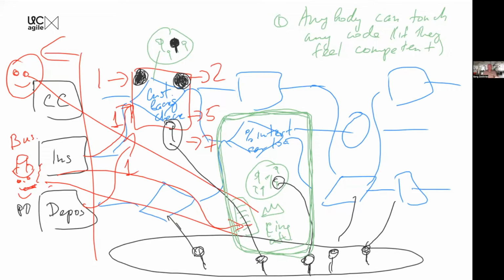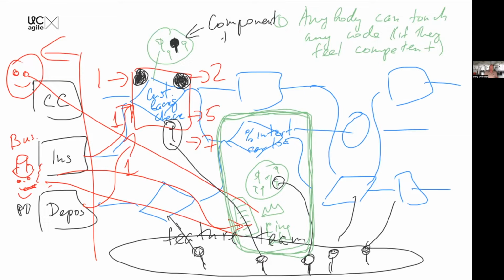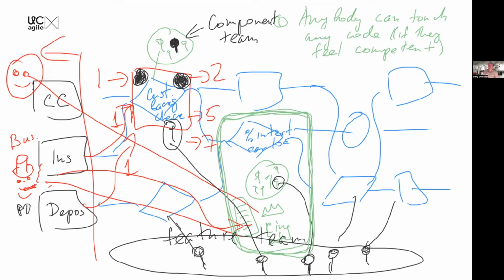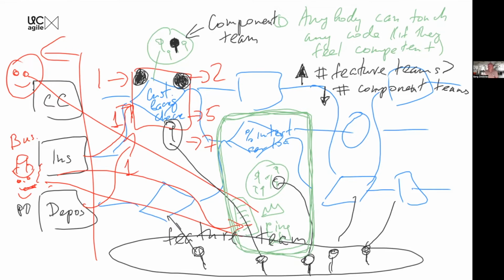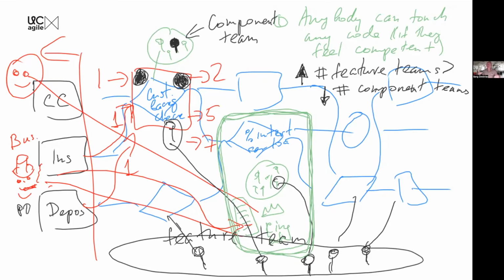Scrum Teams: Feature Teams vs. Component Teams | UC Agile Webinar Series | Sergey Dmitriev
What is the difference between Feature Teams and Component Teams? Which kind of team is preferable in a Scrum environment? Certified Scrum Trainer(R) and founder of UC Agile, Sergey Dmitriev explains.

UC Agile Webinar Series is an ongoing event featuring insights into real-world application and practice of Scrum, mentor interaction and Q&A.

The sessions are exclusively for our students to take their agile learning beyond the classroom.